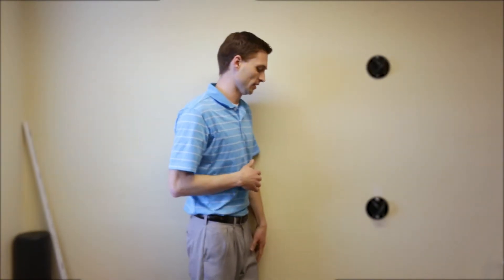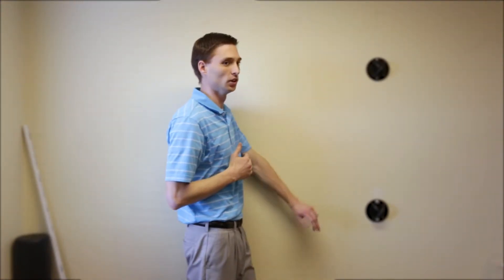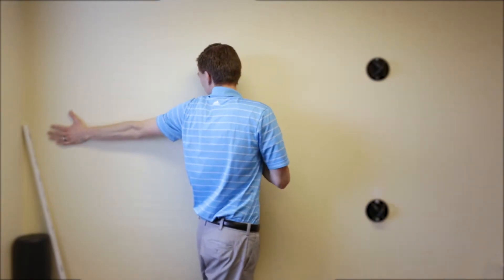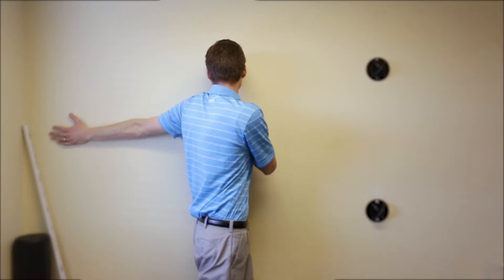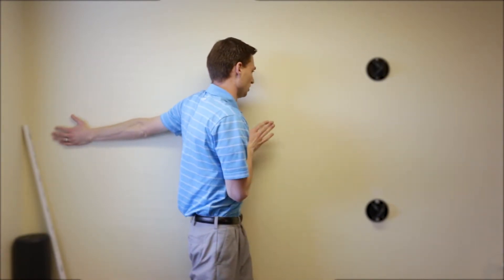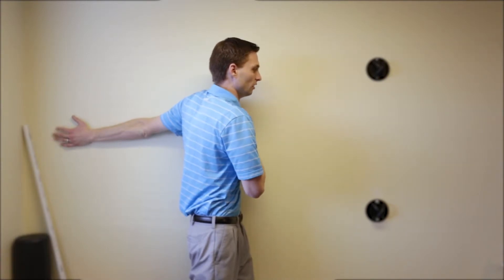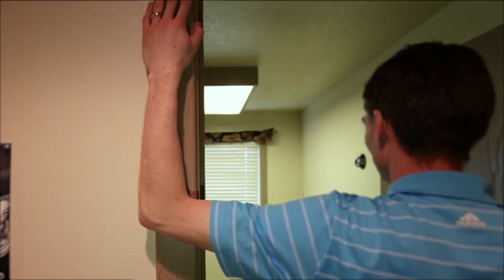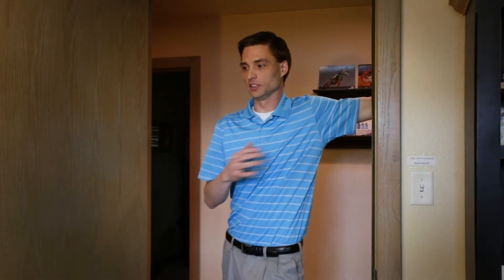2 Amazing Pectoralis Stretches - Provo Chiropractor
If you sit all day at work and then go to the gym to pump out some bench press, your pectoralis muscles are probably tight and you need to do this stretch.
2 stretches: (1) use the wall, (2) use the door frame
Steps: stretch the left side
(1a) stand next to the wall with left side next to the wall.
(1b) Stand in the split stance position with left foot out in front and right foot behind.
(1c) Fan your left outstretched arm along the wall to end up behind you.
(1d) Turn your torso away from the wall to the point you feel a little stretch.
(1e) Hold for a couple seconds then stretch a little farther.

(2a) Stand in the door frame with your left side next to the frame.
(2b) Stand in the split stance position with left foot out in front and right foot behind.
(2c) Put your left arm with elbow bent at 90 degrees up on the door frame and hold the frame.
(2d) Turn your torso away from the wall to the point you feel a little stretch.
(2e) Hold for a couple seconds then stretch a little farther.

DO NOT hick your shoulder up or dump it forward.  Keep your shoulder down and back and in good position throughout the stretch.

Come visit our office in Provo, UT @

Dr. Jared Wadsworth DC, MS
Chiropractic Physician
Master of Sports Medicine